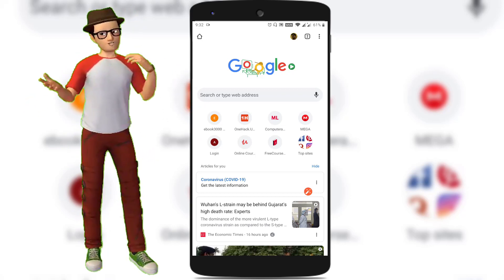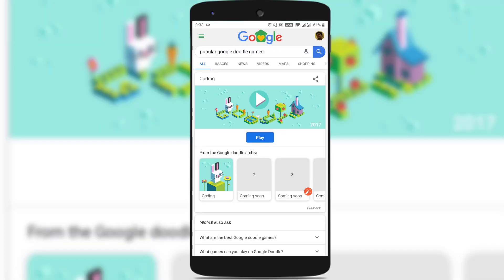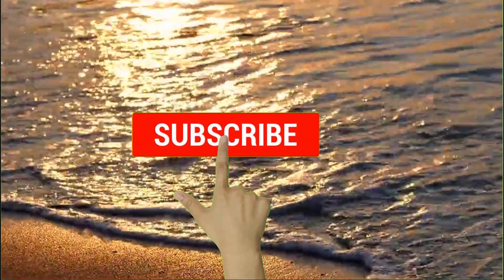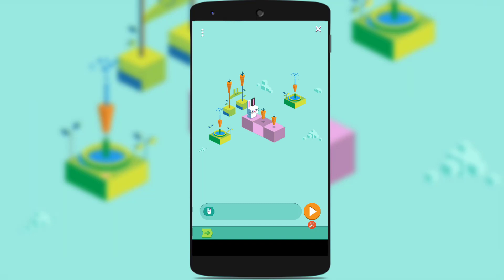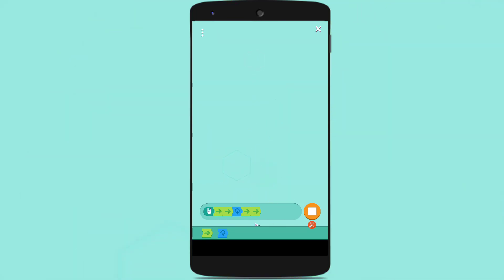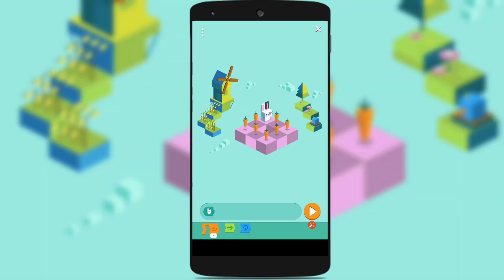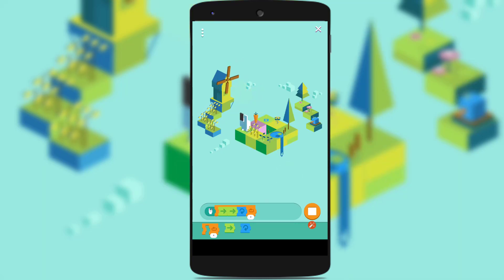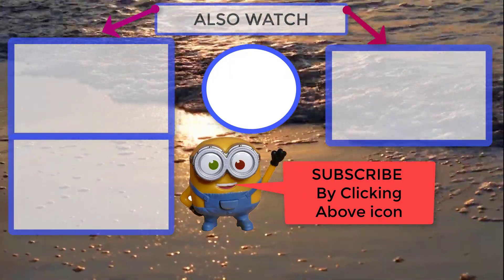Popular Google Doodle Games Stay and Play At Home Games Day 1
Popular Google Doodle Games as part of Stay and Play at Home coding game series started by Google starting today. Popular Google Doodle Games as Coding for Carrots google game will help you to kill boredom at home. Happy coding google game and many coding games among best google doodle games are yet to come.